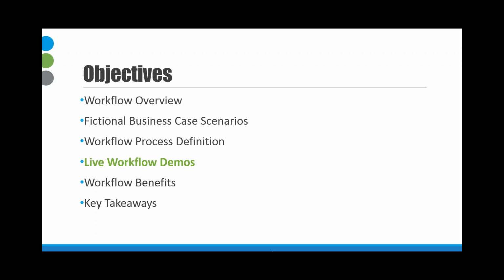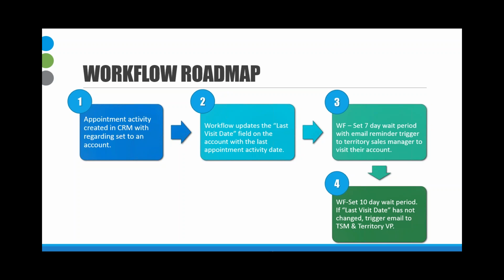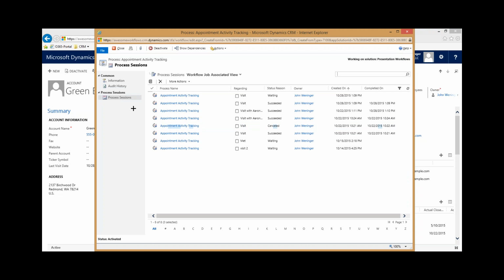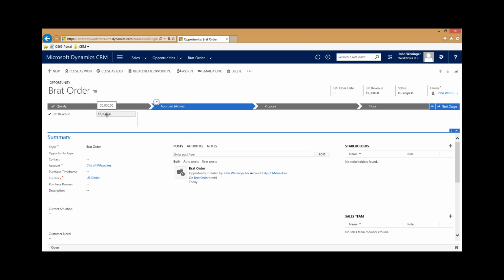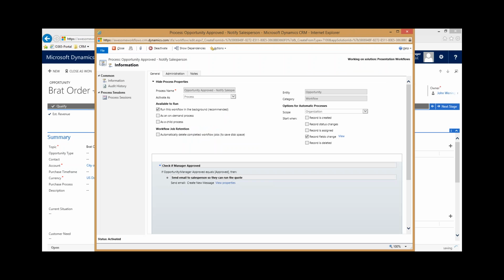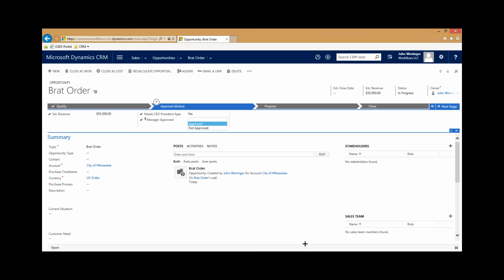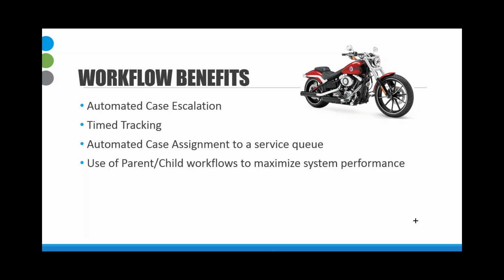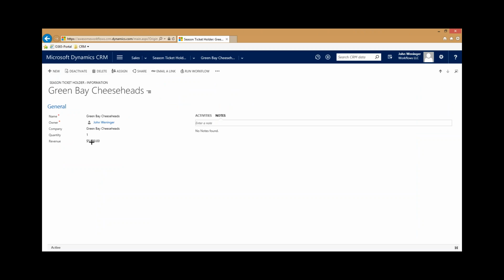Dynamics CRM Workflows You Never Imagined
How many manual, frustrating and time-consuming processes do you have at your office? With workflows you can take (what may seem like) very complicated processes and automate them to work behind-the-scenes. In this session, we will share with you some common and also very unique workflows companies are utilizing to drive efficiency. With new workflow ideas, you will return to the office a hero!